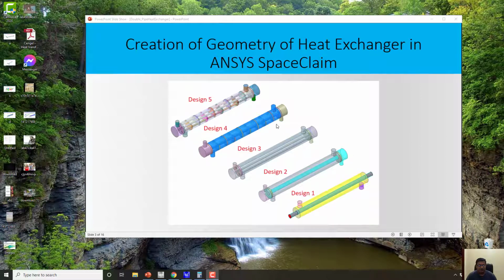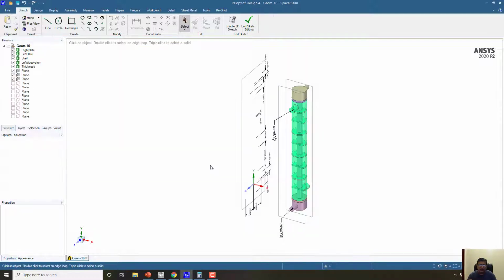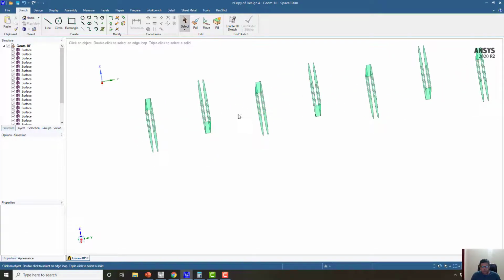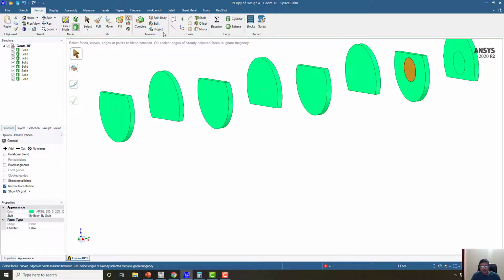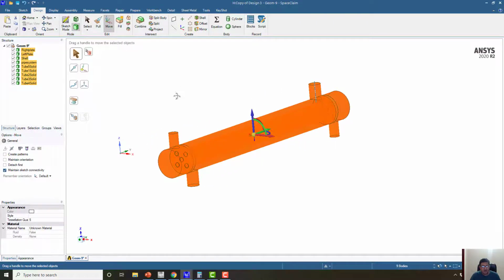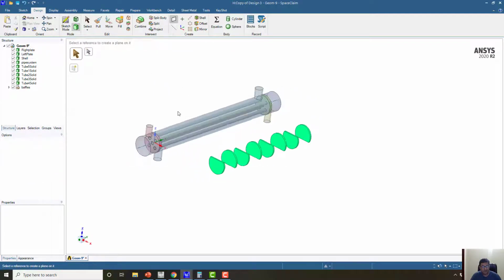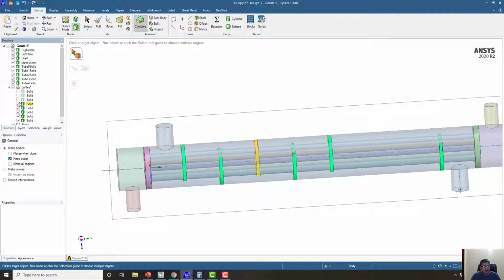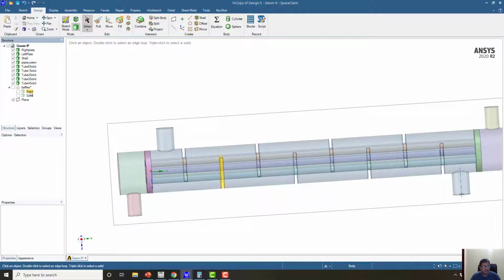Shell and Tube Heat exchanger (Design 5) ANSYS SpaceClaim | Part 11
In this part, you will learn to create geometry of design 5 that is the shell and tube heat exchanger with five tubes and baffles.
Here we have used shell and tube heat exchanger from design 3 and baffles from design 4 and we call this approach as modular approach as it involves using of models of different parts.
Here you will also learn that assembly options works in spaceclaim.